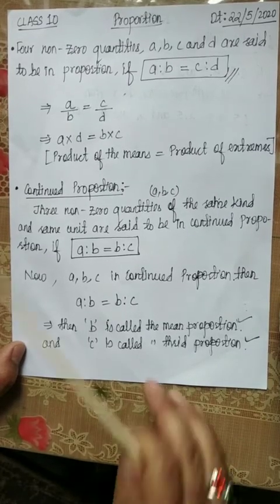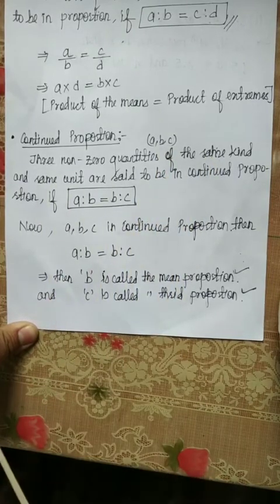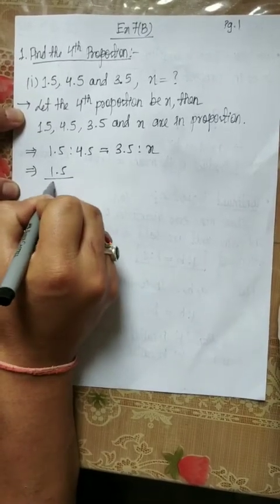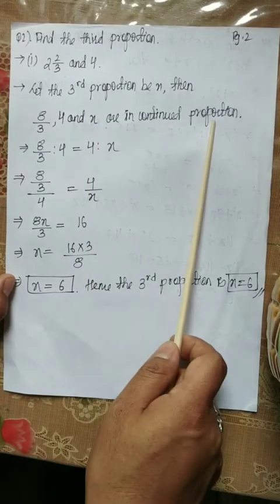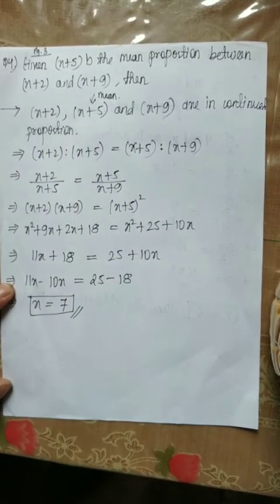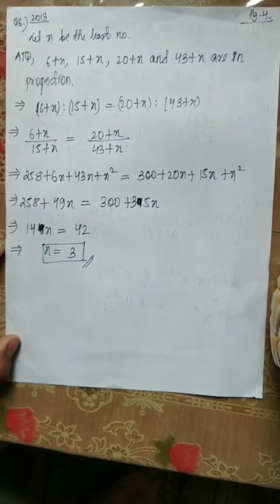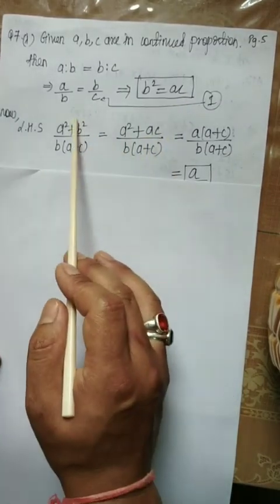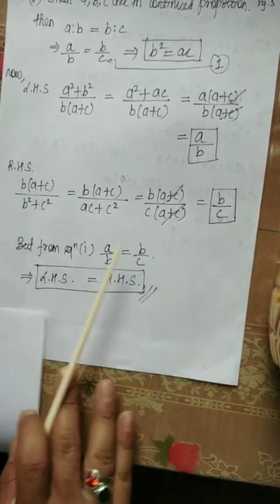Ratio and Proportion Part III Class 10